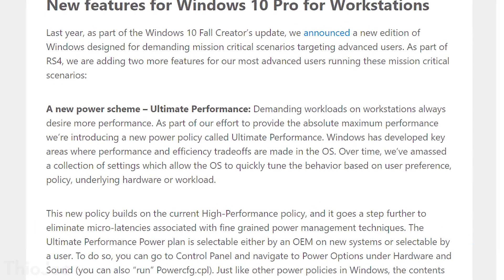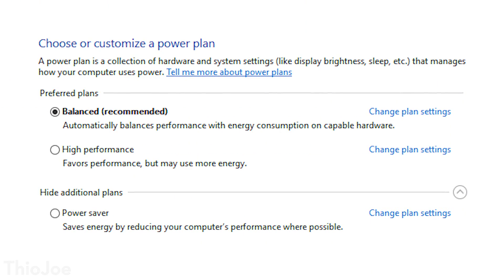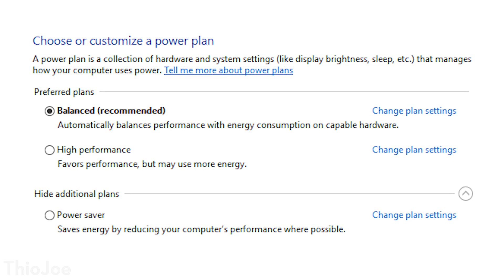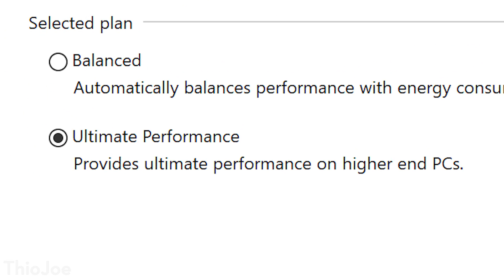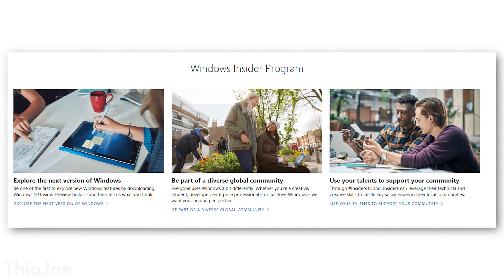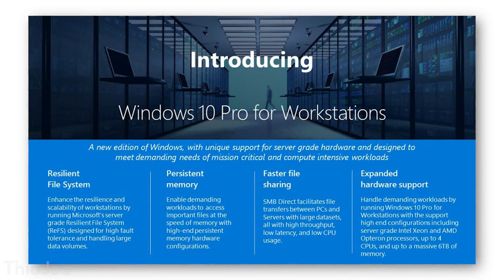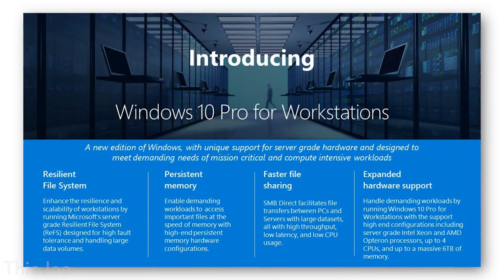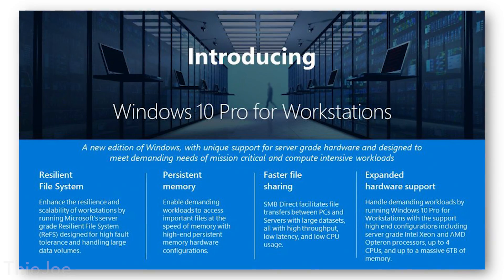Windows 10 "ULTIMATE Performance Mode"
Is it just a gimmick, or a big feature for Windows 10?

Windows 10 Pro for Workstations is getting a new feature that sounds pretty exciting, but is it? It's called "Ultimate Performance Mode" and is a power scheme, like the current Balanced and High Performance modes. It's supposed to squeeze out the last bit of performance from your computer, but doesn't seem like it will make a huge difference. I personally think overclocking will still be the best way to significantly boost CPU performance (with adequate cooling of course), but this obviously isn't a bad feature to have.